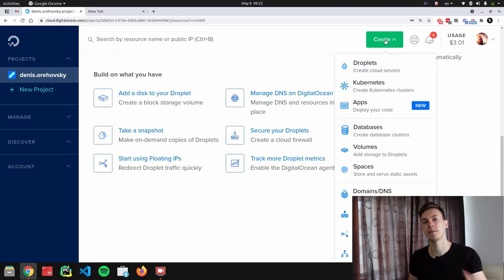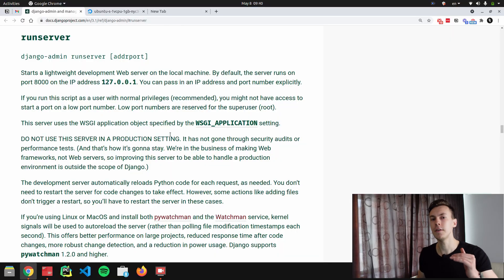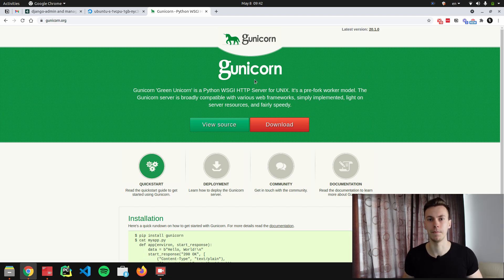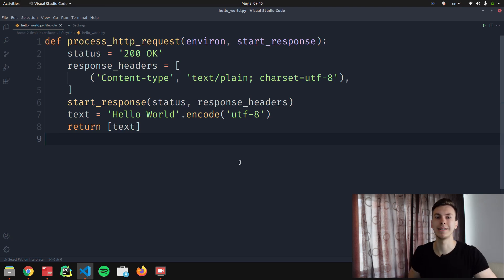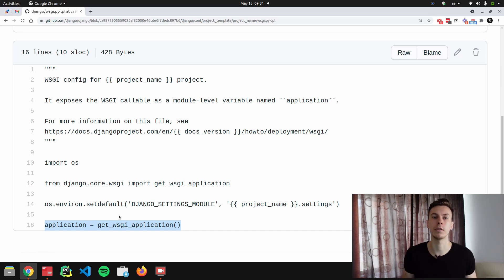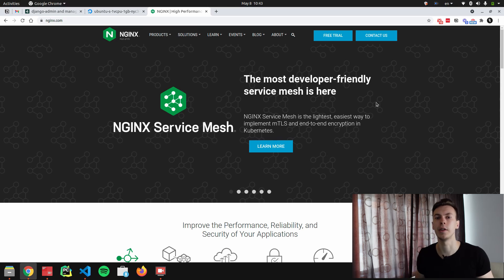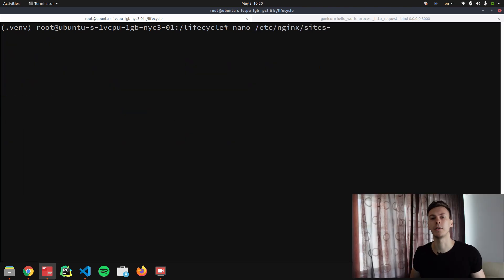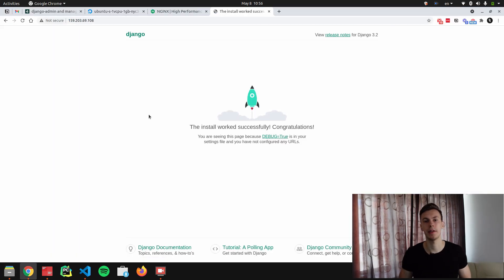What is WSGI and Why Do You Need Gunicorn and Nginx in Django